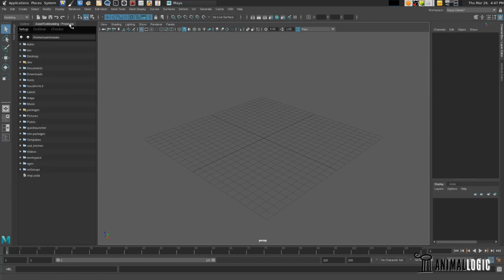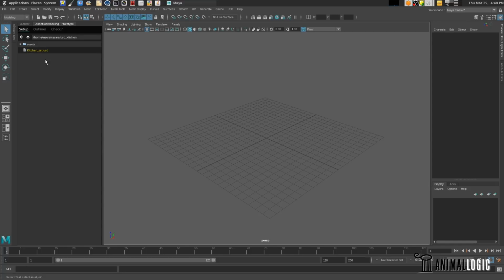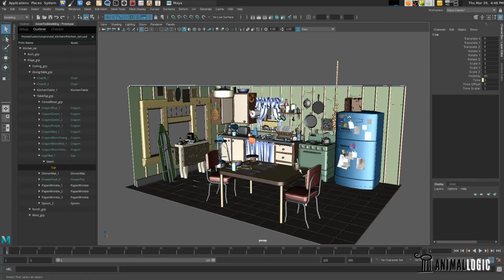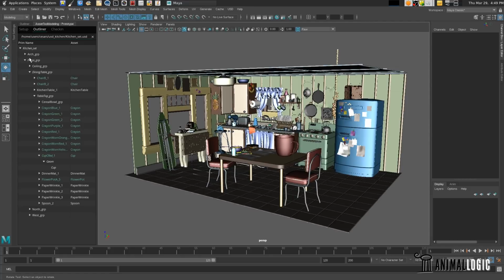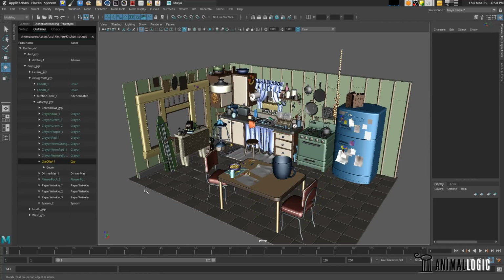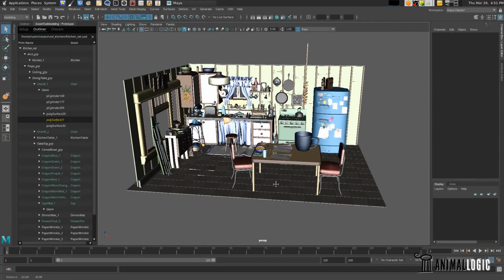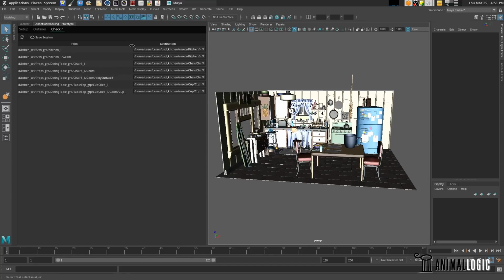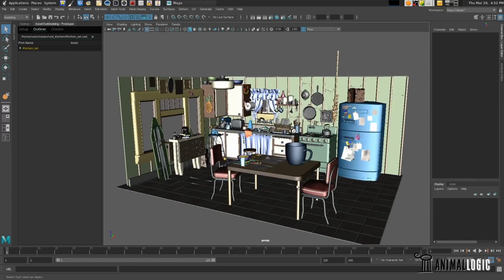Animal Logic R&D: Surfacing workflow using AL_USDMaya